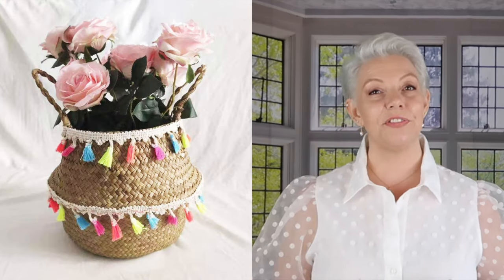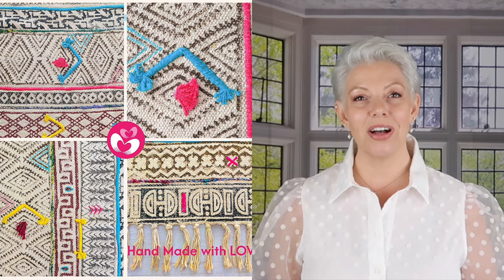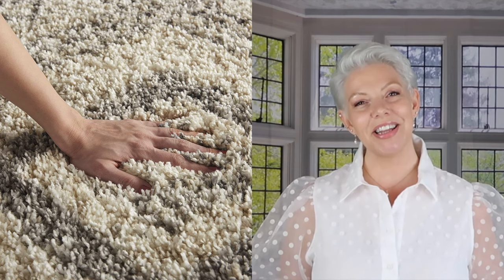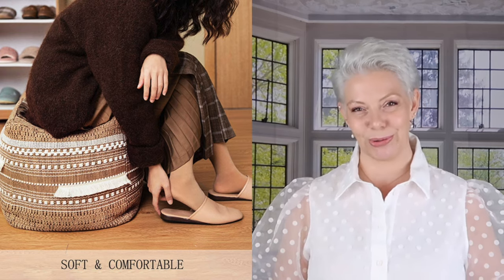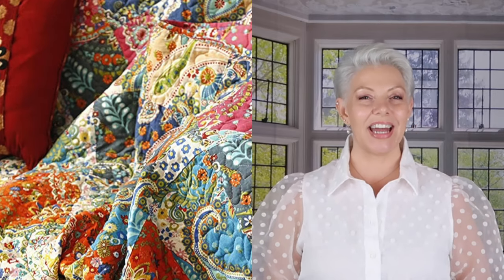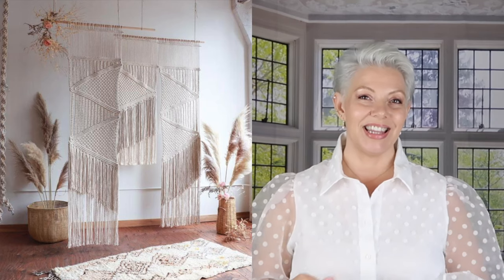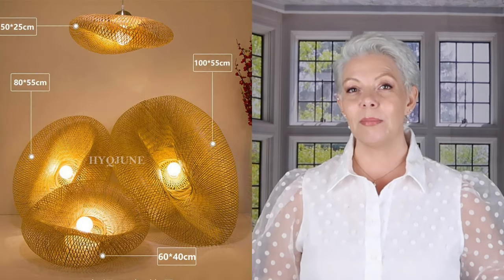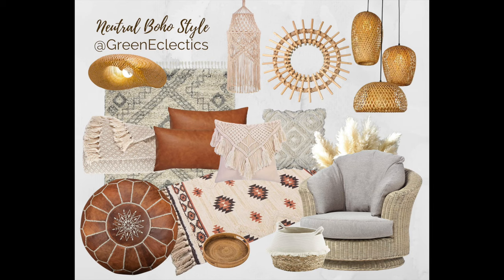DECORATING BOHO STYLE 2021 | NEUTRAL BOHEMIAN STYLE | COLOURFUL BOHEMIAN STYLE | MODERN TAKE ON BOHO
In this video, I talk about the Boho/Bohemian interior design style and the two updated and very trendy versions of this beloved style. Just for you guys, I have created two mood boards, one for each Boho style, which I give you at the end of the video. Feel free to screenshot and use it as an inspirational image or a shopping list, as you please.

Items shown in this video:
30-40cm Potted Monstera Deliciosa
Boho Style Basket with Colourful Tassels
100% Cotton Indian Quilt
Colourful Wall Mirror
Crystal Chandelier
Peacock pattern lampshade
Rattan Sunburst Mirror
3 Pieces Rattan Bistro Set
Hand Woven Wicker Tray
Rattan Chair with Armrests
Wicker Chair in Natural Rattan
Reversible Cotton Throw
Morocco Tufted Cushion Cover with Tassels
Elephant Oriental Ethnic Pattern Cushion
Natural Seagrass Basket Red&Green Style
Extra Large Pampas Grass
2 Pcs Macrame Wall Hanging Art
Cotton Throw - Browne
Bamboo Chandelier Natural Wicker Pendant
Natural Bamboo/Rattan Woven Hanging Lamp
Knitted Lamp Shade
2 Faux Leather Cushion Covers Cognac Brown
2 Macrame Cushion Covers with Tassels
Ivory Cushion Cover Shaggy Pattern
Knitted Round Pouffe
Hand Knitted Pouffe
Cotton Knitted Round Pouffe
Artisan Leather Pouffe, Pink (more colours available, including brown!)
Moroccan Area Rug with Tassels
Handmade Indian Chindi Rug
Bohemian Cotton Rug with Dari Hand Embroidery
Indian 100% Recycled Materials Rug
Area Shag Rug with Tassels
Hand Woven Jute Area Rug
Madam Stoltz Wicker Basket
Large Cotton Rope Storage Basket

Notebook (Ruled Diary, Journal - Lined Journal, College Ruled Notebook/Journal, A4 Format, Perfect for School, Office & Home, 122 Pages

//CAMERA GEAR USED:
My camera
Ring light
Ring light/MacBook adapter
SD card
SD card reader
Camera tripod
Studio lights

Take care, God bless!
Jane xx